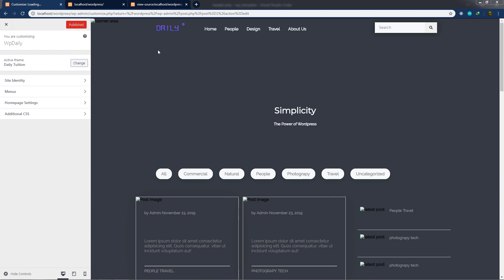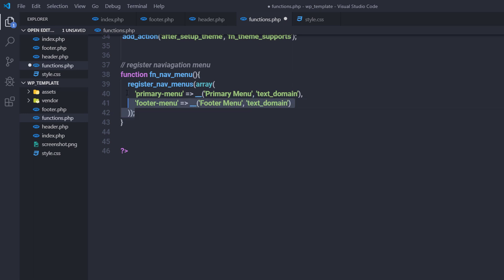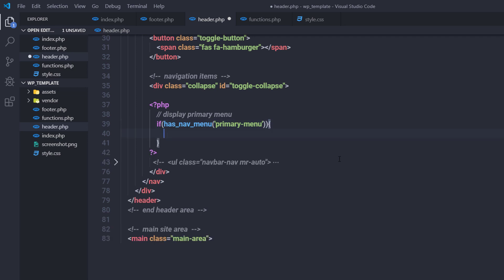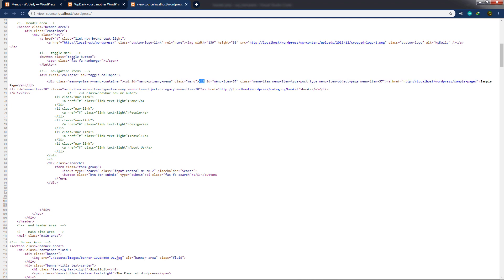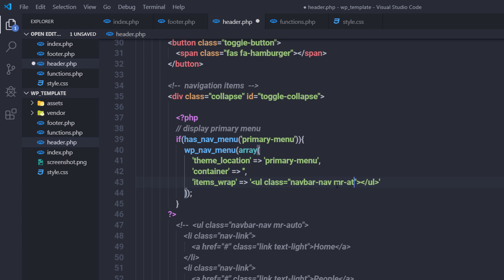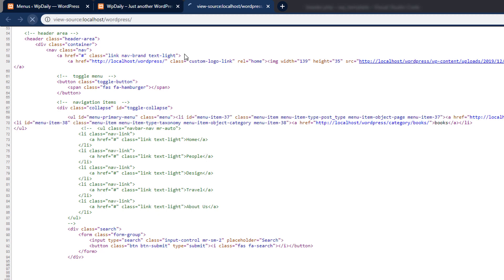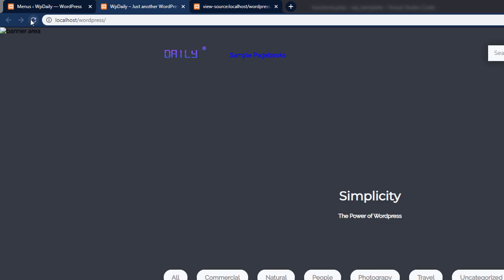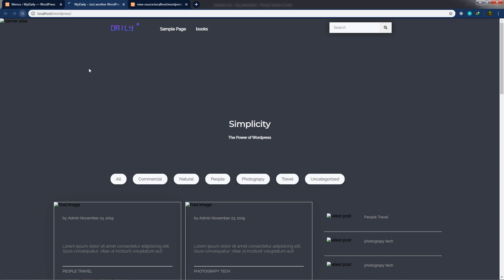Convert Navigation into Dynamic Nav - Premium Theme Wordpress - 30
In this lesson, we are going to learn, how to convert an HTML navigation menu into WordPress navigation. We are going to register navigation into the WordPress theme.